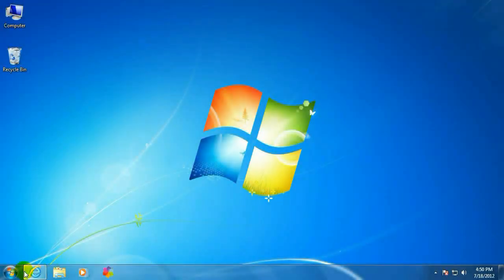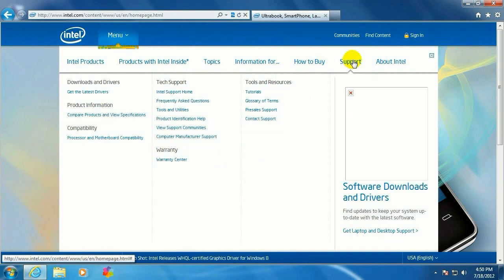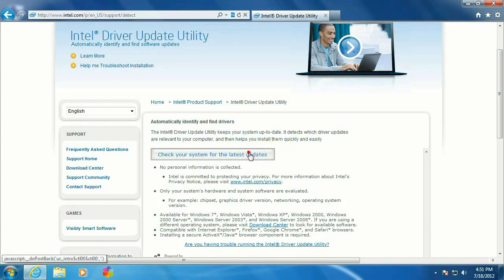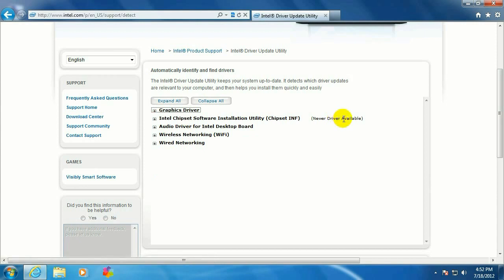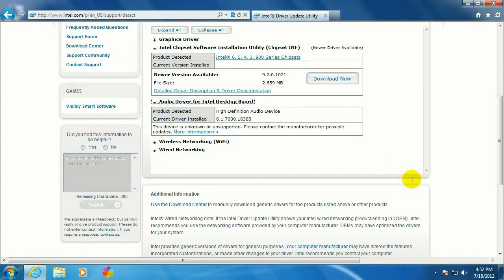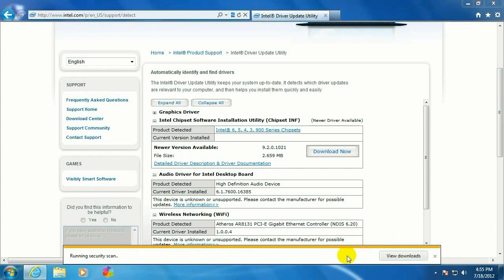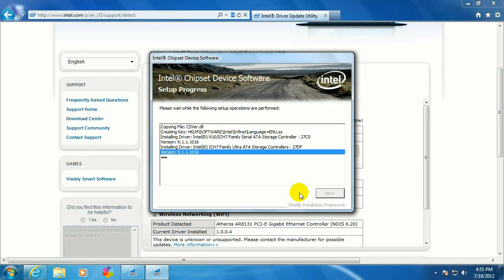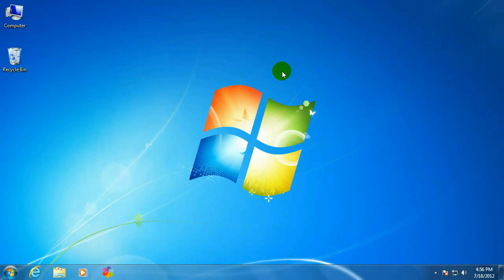Tech Support: How to run Intel Driver Update Utility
Micro Center Tech Support shows you how to run Intel Driver Update Utility.